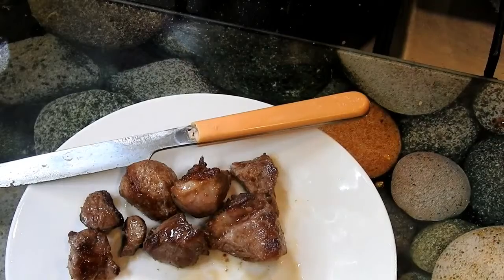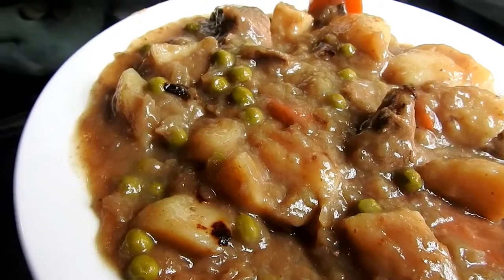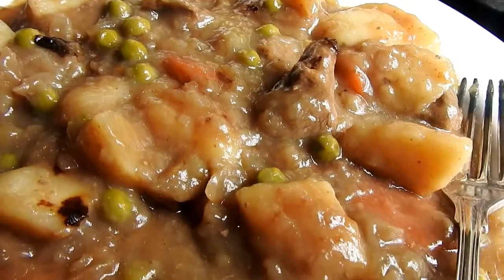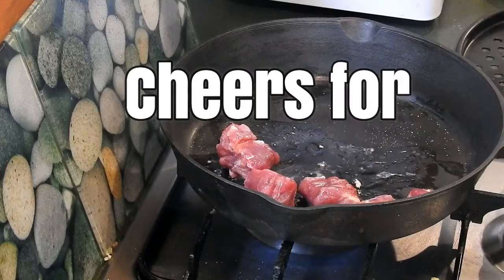Cooking Goat Meat How Does It Taste?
Just trying cook goat meat for the first time and talking about the flavour. I fried some in a pan first then cooked the rest as a stew.